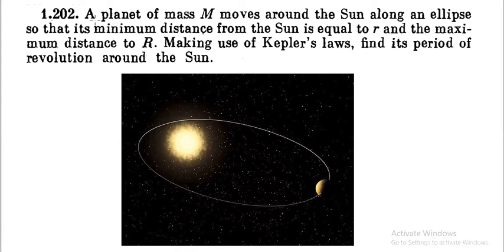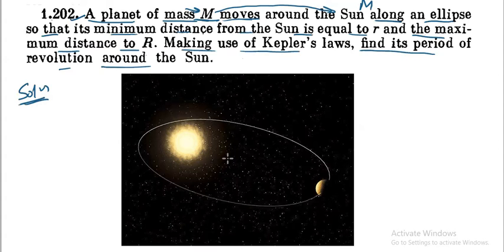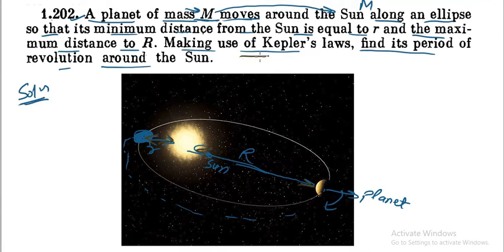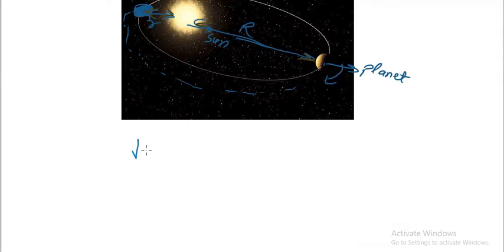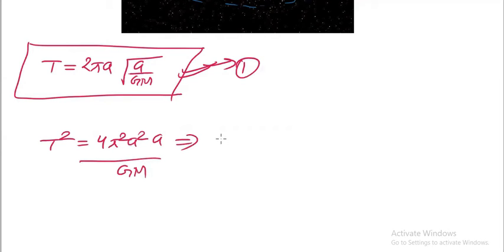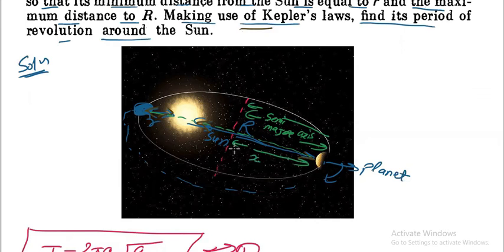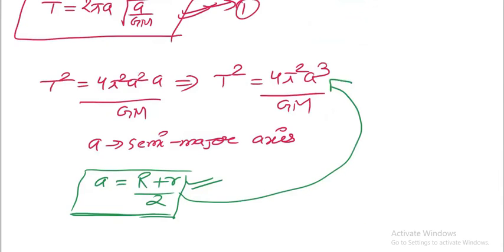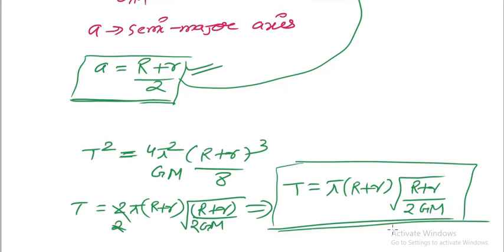IE IRODOV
I.E IRODOV GRAVITATION TOPIC 1.202 (ENGLISH)